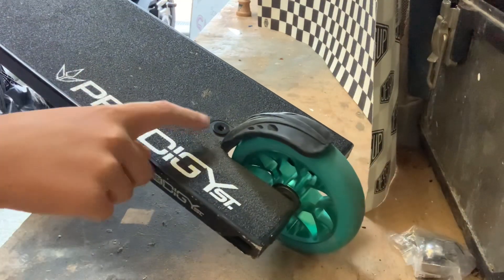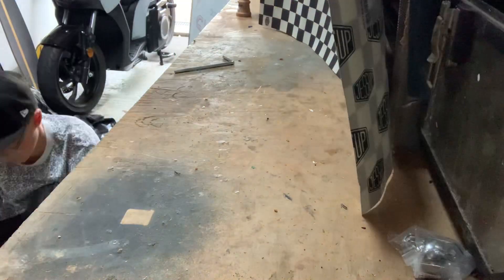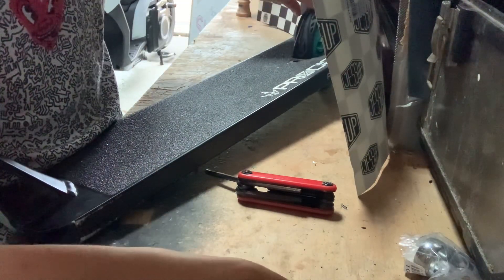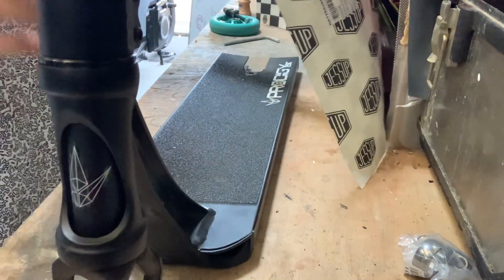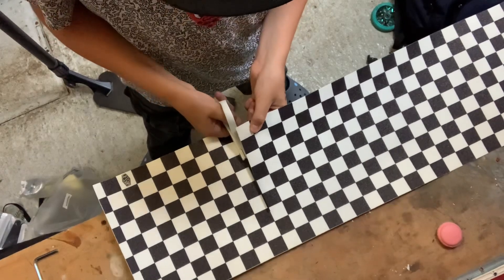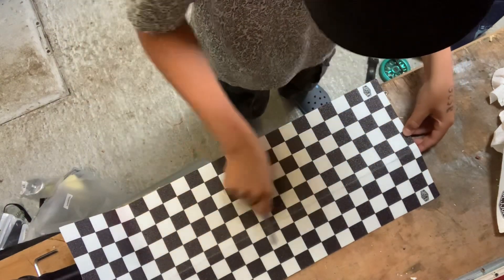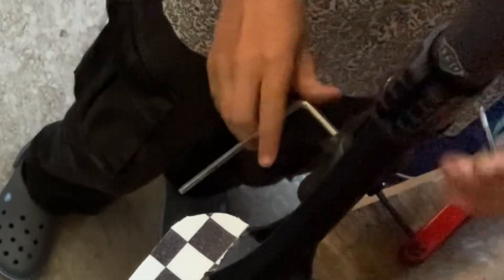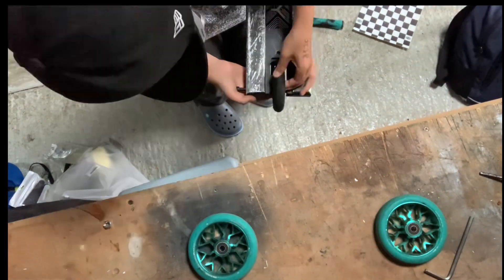Watch this before Changing your Grip Tape